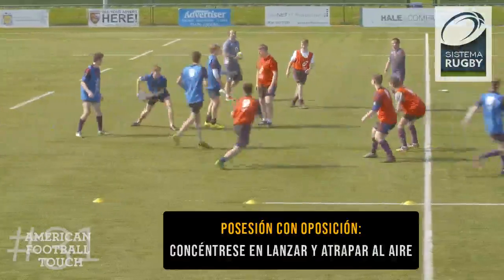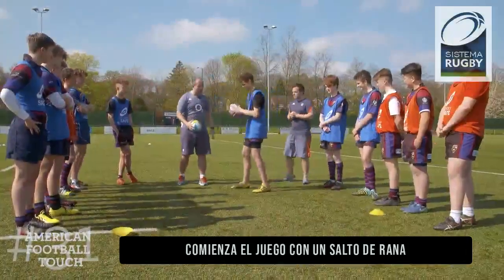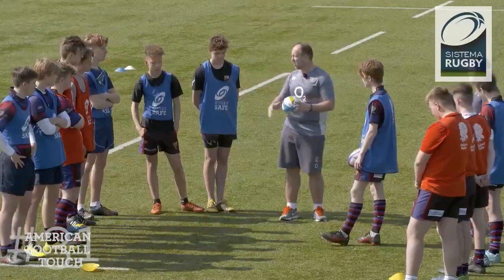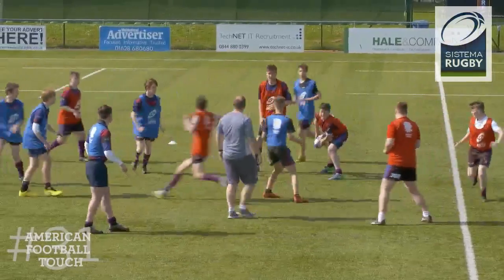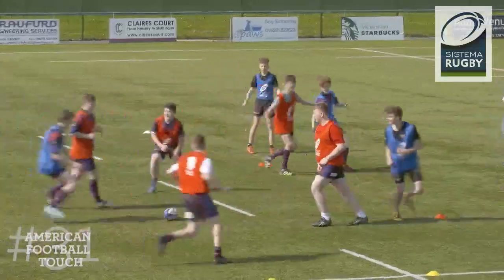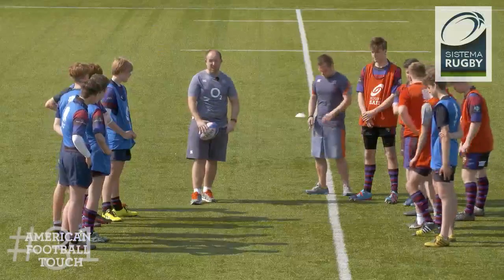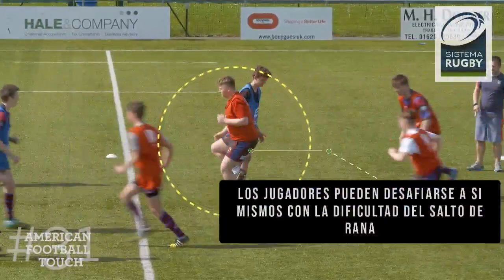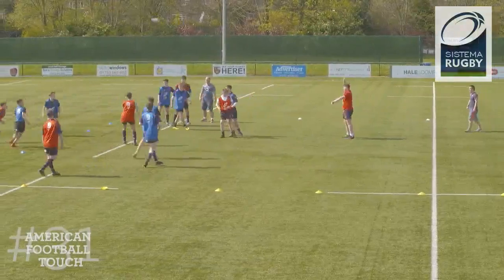Juegos Condicionados Zona de Destrezas Tocata Futbol Americano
La RFU nos comparte un juego sobre el Line out